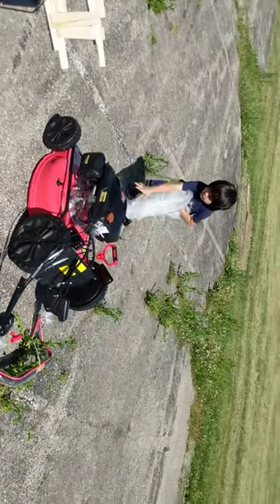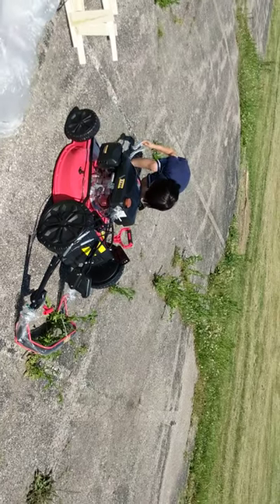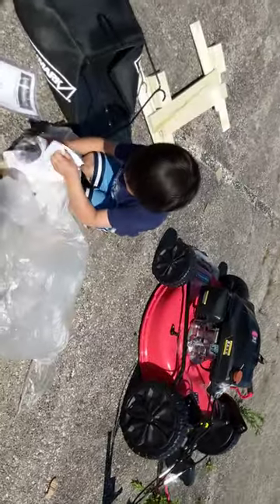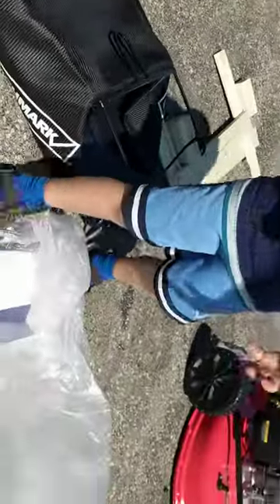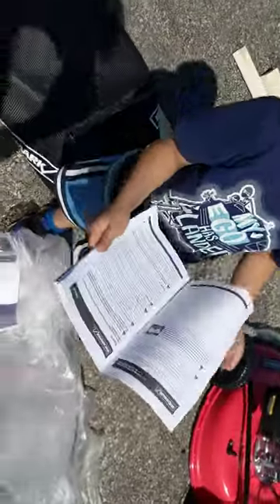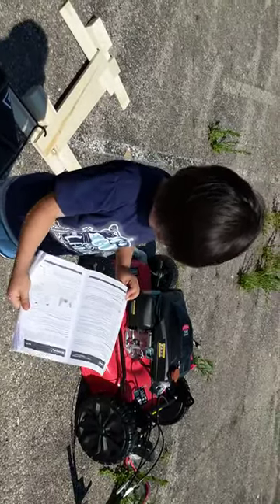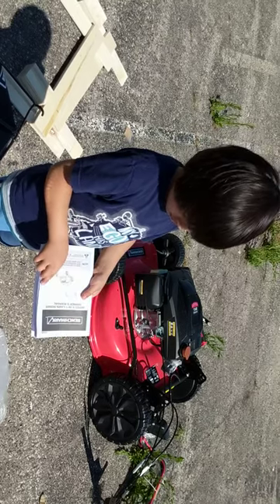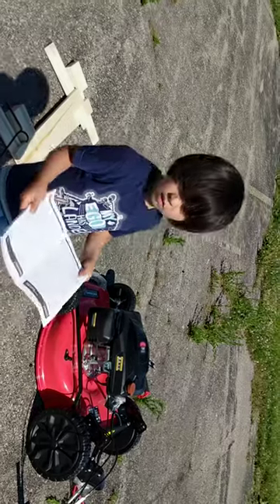Benchmark 208cc lawn cutter mower part 2!